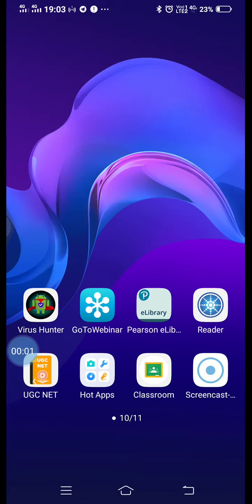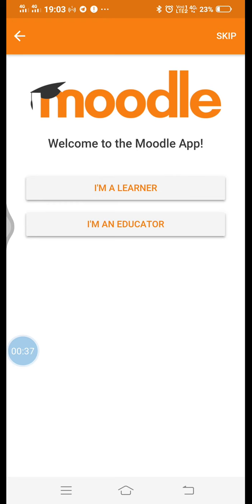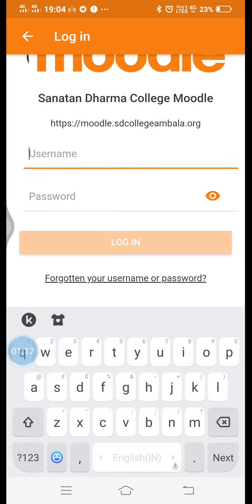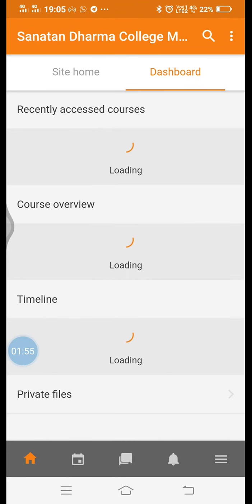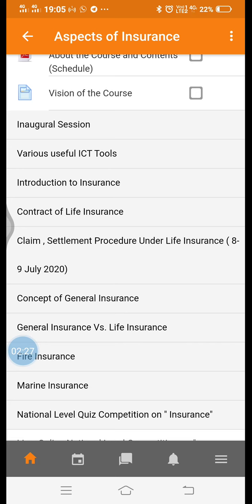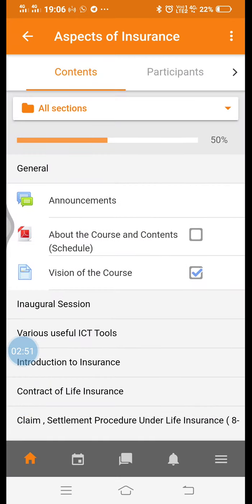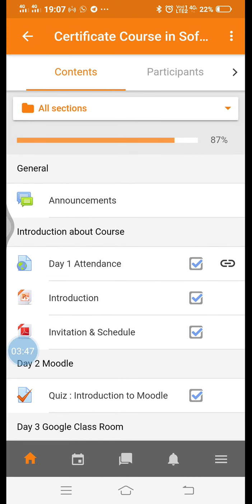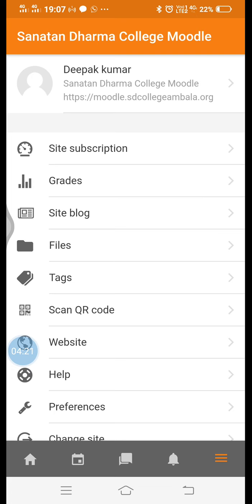How to Use Moodle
How to use Moodle in Mobile @
Sanatan Dharma College, Ambala Cantt